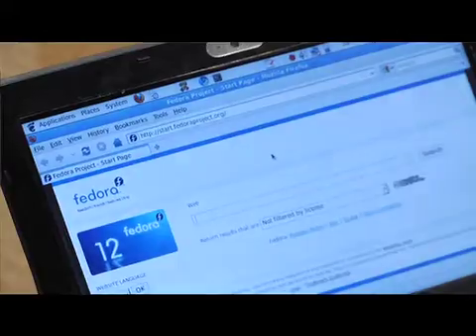Fedora 13 graphics drivers & games (demo)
Colin Walters, a software engineer on the Fedora Project at Red Hat, discusses advancements in graphics and free video drivers in Fedora 13.

Walters talks about visually appealing boot sequences, games, and the much anticipated GNOME Shell. Also included is a demo of the game Tremulous with accelerated graphics.